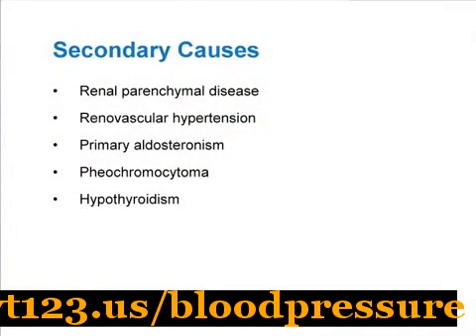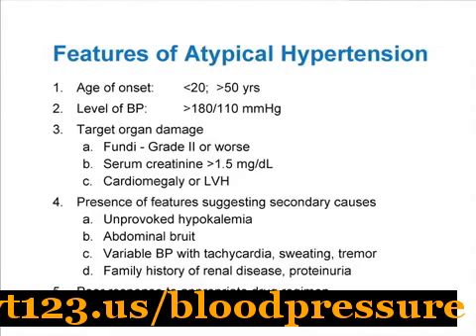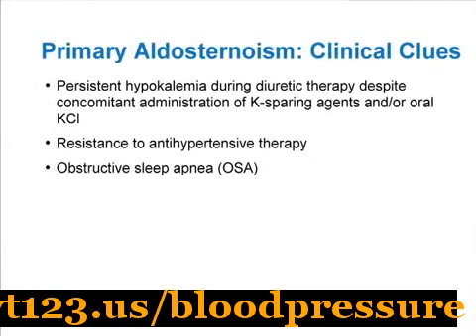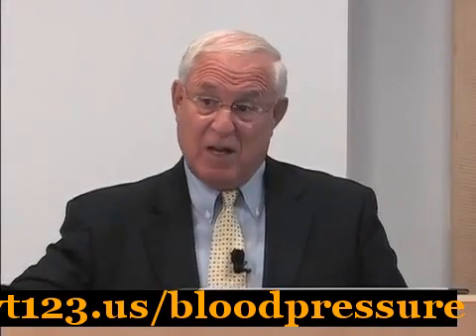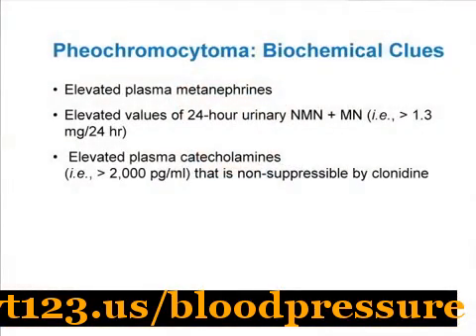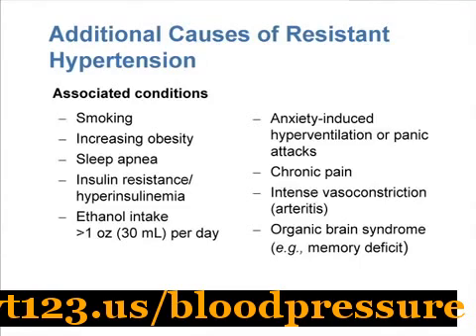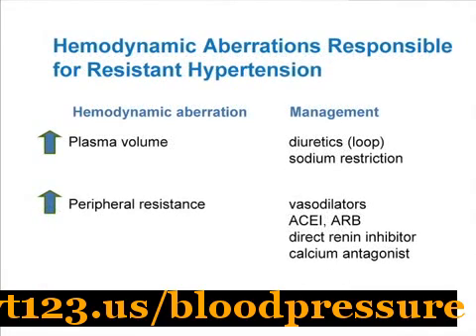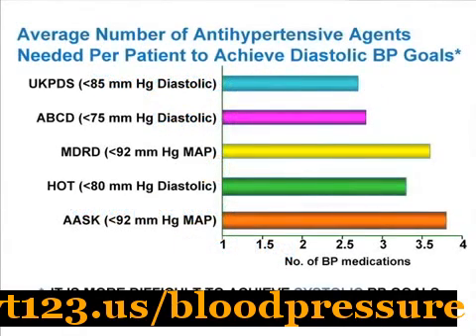Cure Hypertension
This formula is easy, medically proven and it absolutely does what it's supposed to.

Remedies for high blood pressure.
Why blood pressure.
Decrease hypertension.
Hypertension symptoms treatment.
Large blood pressure cuff.
Range for low blood pressure.
Blood pressure herbal.
Lower blood pressure foods.
Blood pressure articles.
How lower blood pressure.
Asthma blood pressure.
Baroreflex hypertension therapy.
Hypertension therapy.
Systolic hypertension treatment.
Management of hypertension.
High blood pressure diet.
Herbs for blood pressure.
Hypertension treatment.
Blood pressure readings low.
Home blood pressure monitor.
Diet hypertension.
Managing high blood pressure without medication.
Blood pressure cure.
Blood pressure supplements.
Blood pressure drug.
Blood pressure sign.
Blood pressure and heat.
Hypertension management.
Treat pulmonary hypertension.
Diet for high blood pressure people.
Heart disease blood pressure.
Low blood pressure wikipedia.
Blood pressure lowering device.
How reduce blood pressure.
Hypertension clinical trial.
Blood pressure herbal.
Low blood pressure reading.
High blood pressure remedies.
Low dystolic blood pressure.
Factors that increase blood pressure.